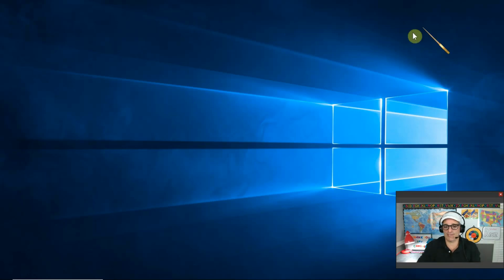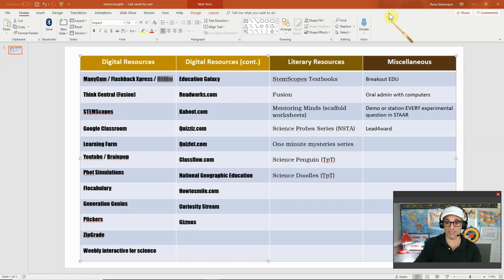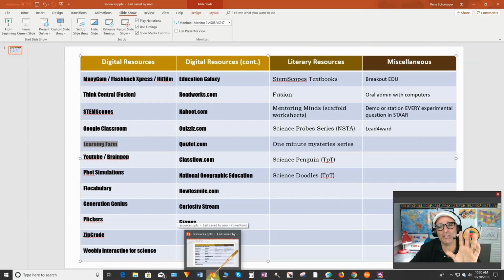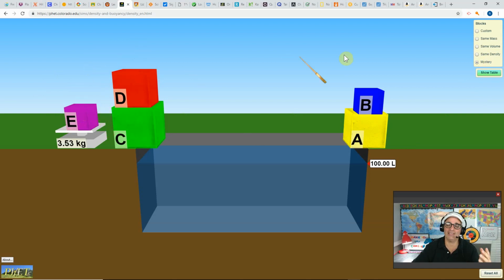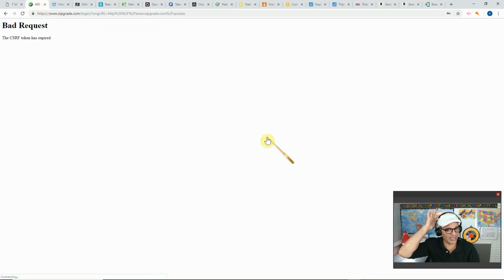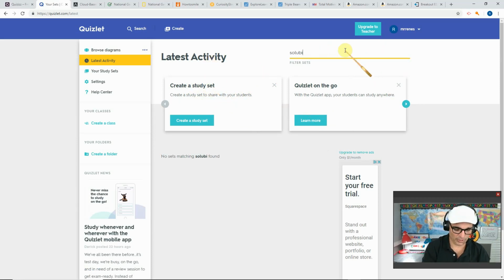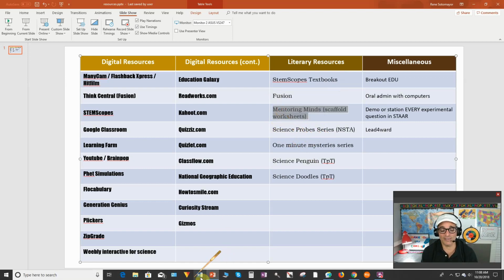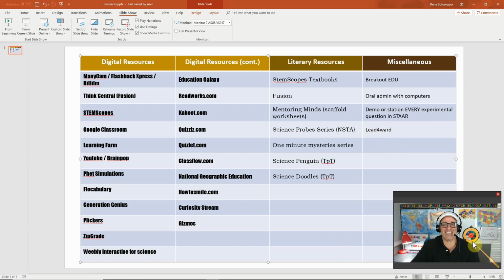Resources for Teaching Science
Description of the various resources I use to plan and execute my lessons on 5th grade science.
0:07:30 Manycam / Flashback Xpress / Hitfilm
0:12:27 Oral admin using videos
0:15:45 Think Central
0:17:45 STEMScopes
0:20:40 Google Classroom
0:22:42 Learning Farm
0:27:15 Youtube / Brainpop
0:28:00 Phet simulations
0:33:40 Flocabulary
0:38:15 Plickers
0:40:30 Zipgrade
0:42:50 Weebly Interactive
0:46:00 Education Galaxy
0:47:50 Readworks
0:49:38 Kahoot
0:50:20 Quizizz / Quizlet
0:52:40 Classflow
0:54:05 National Geographic / Howtosmile / Curiosity Stream
0:58:30 Gizmos
1:00:00 Literary resources
1:00:25 Mentoring Minds
1:03:15 Science Probes
1:04:00 One Minute Mysteries
1:06:25 TpT
1:06:50 Breakout PDU